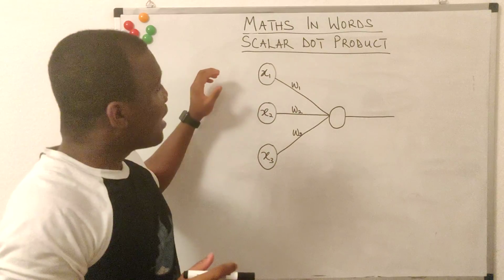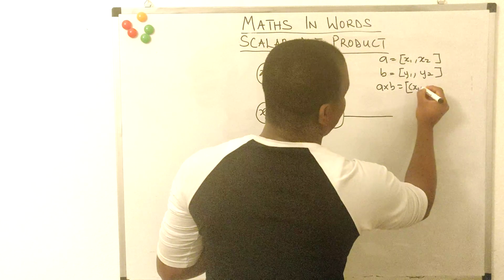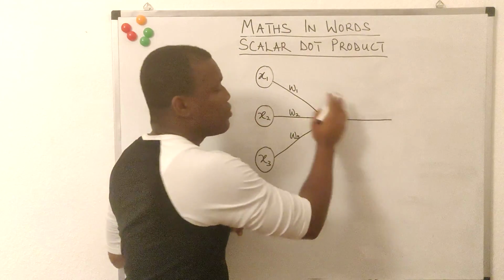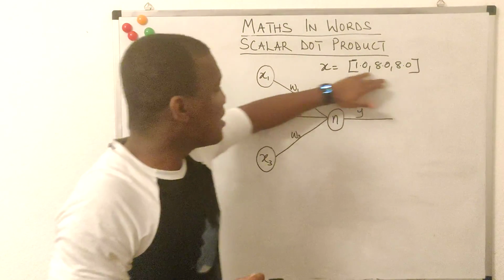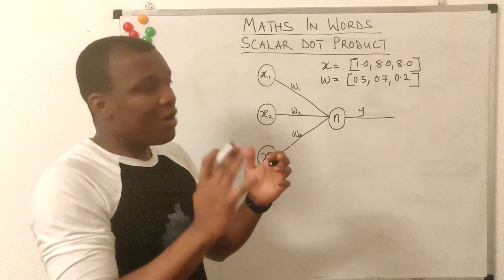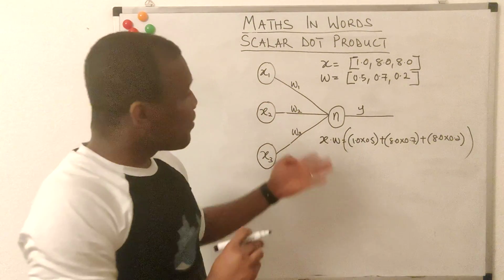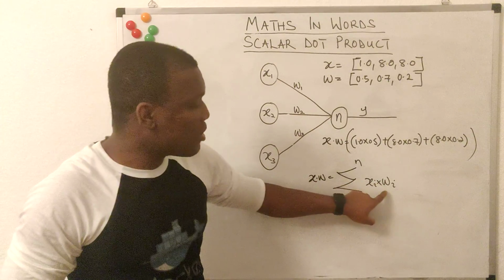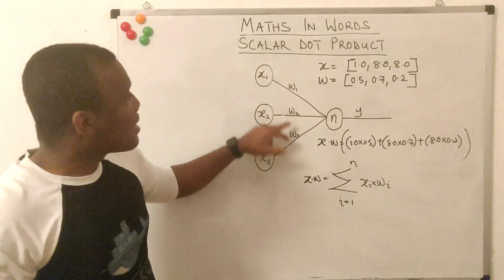03 04 Scalar Dot Product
Scalar dot product is the most frequent linear transformation performed on datasets during training of a neural network. Outside Deep Learning, the scalar dot product of two vectors also have a geometrical meaning. Find out the importance of this operation in Neural Networks from this video.